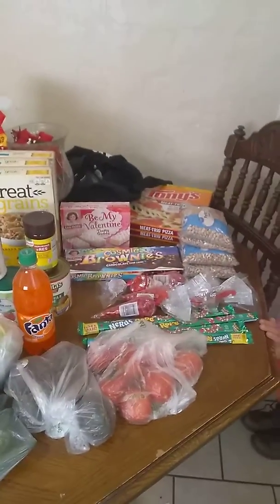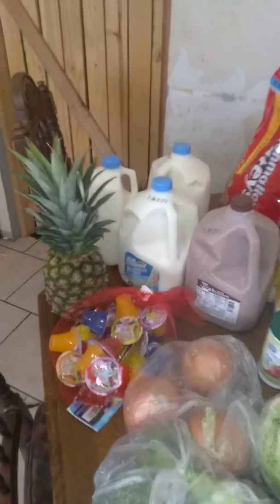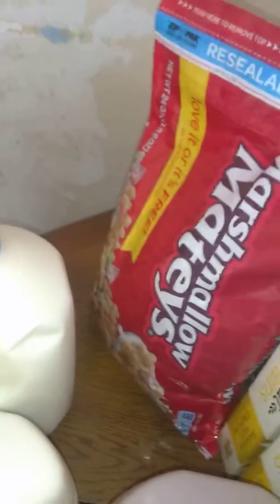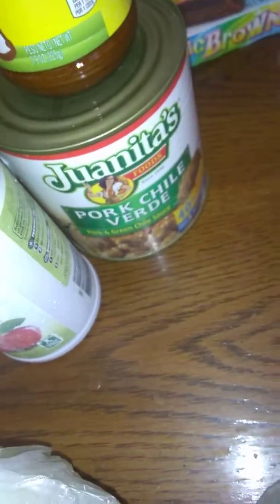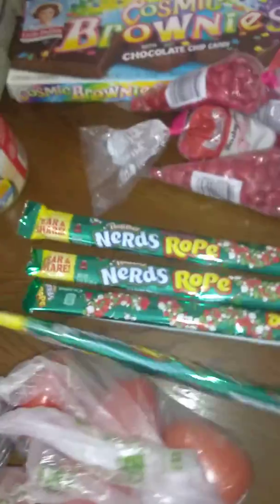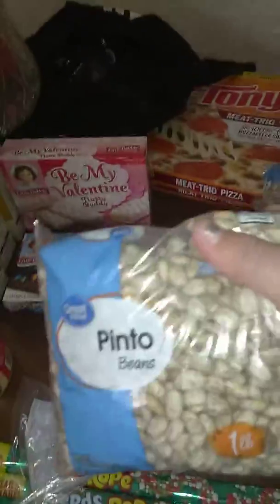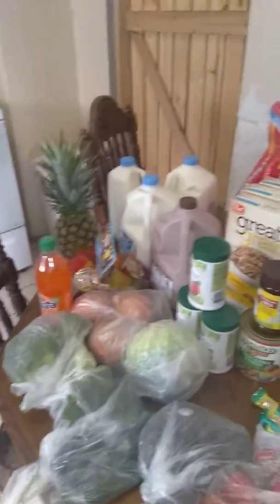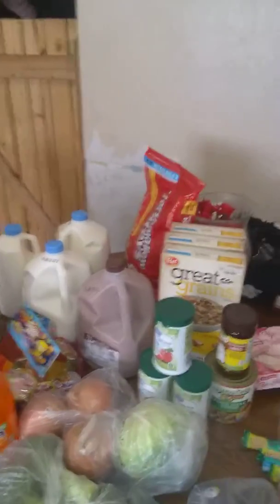Sweets galore Walmart haul and fill in items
Around $100.00 and 4 gallons of milk and 3 big boxes of cereal are not here. Gave them away!